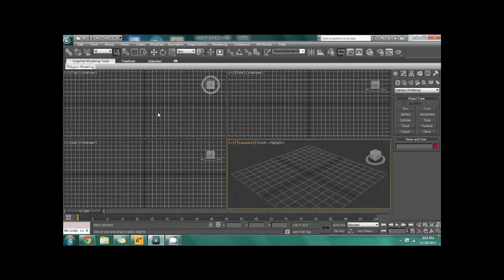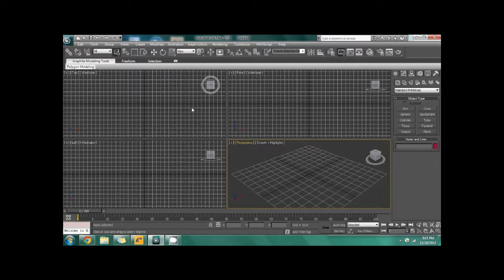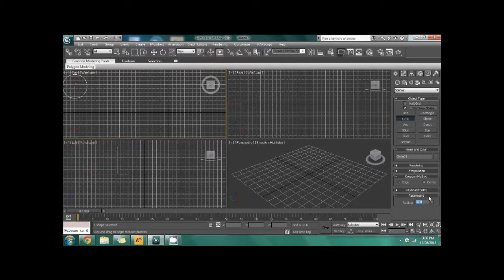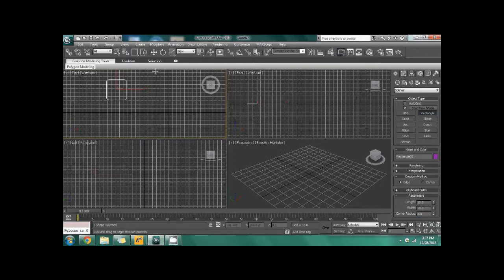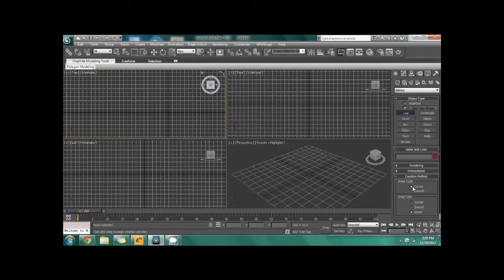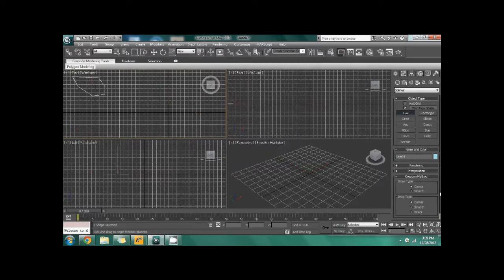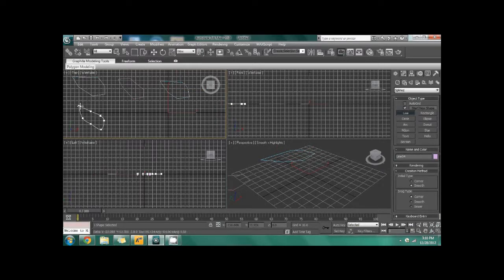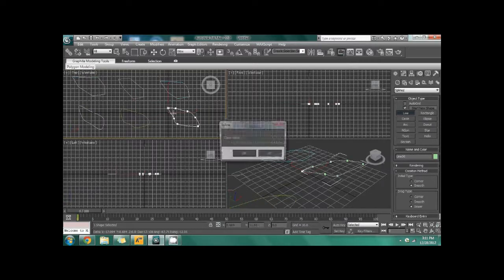Extrude 3D Max Tutorial_Part1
3D Max tutorial for CA302